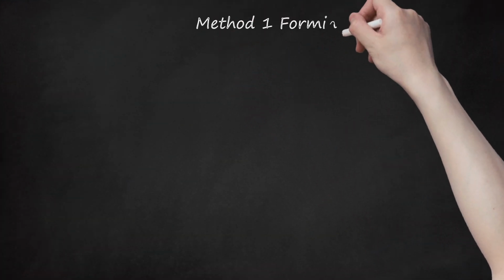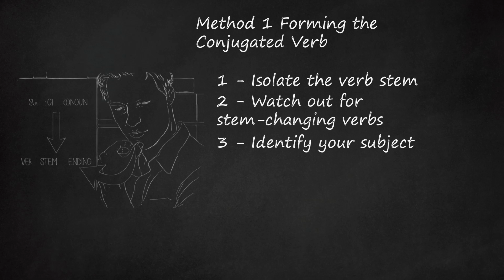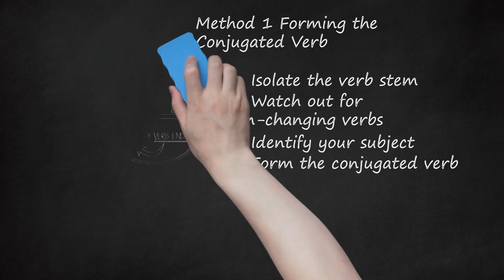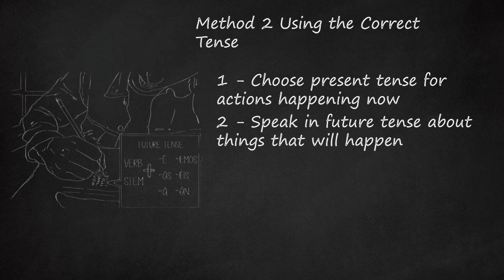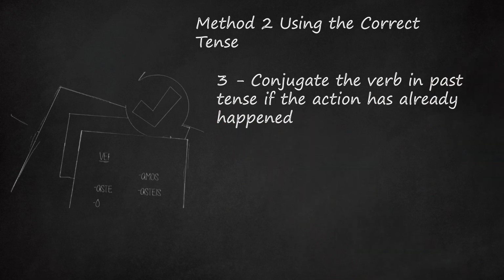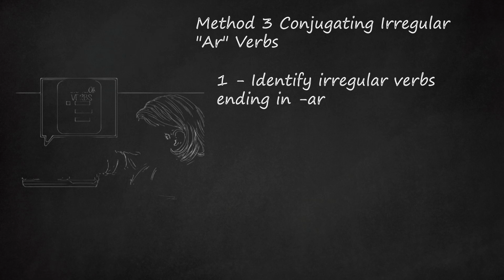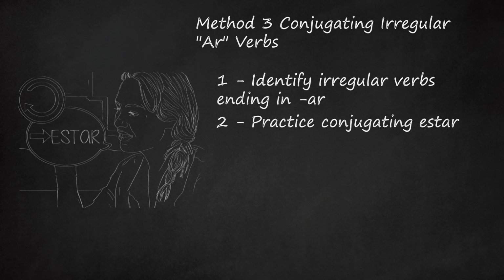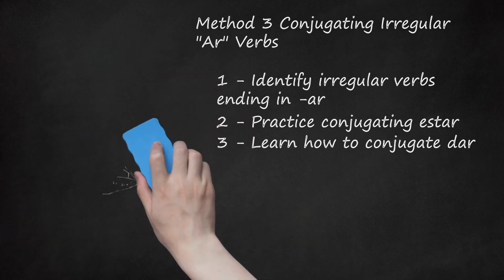Conjugating Spanish -ar Verbs: Stem, Endings, and Tenses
Learn how to conjugate Spanish Ar verbs in the present tense. Spanish verbs are divided into three categories based on their endings. To conjugate an -ar verb, you remove the ending and replace it with a different one depending on the subject and tense. For example, the verb "hablar" (to speak) becomes "hablé" in the first-person past tense, which means "I spoke." To form the conjugated verb, isolate the verb stem by removing the -ar ending. Be aware of stem-changing verbs, where the stem changes when conjugated. Identify your subject pronoun, which can be singular or plural and masculine or feminine. Use the correct verb ending that matches your subject pronoun for the tense you need. In Spanish, the subject pronouns are "yo," "tú," "él," "ella," "usted," "nosotros," "nosotras," "vosotros," "vosotras," "ellos," "ellas," and "ustedes." Remember that in Spanish, you often omit the subject pronoun when speaking or writing. In terms of tense, the present tense is commonly used for actions happening now, habitual actions, ongoing events, and hypothetical situations. The present tense endings for -ar verbs are -o, -as, -a, -amos, -áis, and -an. For example, "hablar" in the present tense would be "yo hablo," "tú hablas," "usted, él, ella habla," "nosotros hablamos," "vosotros habláis," and "ustedes, ellos, ellas hablan."